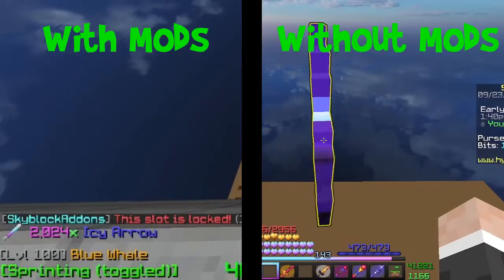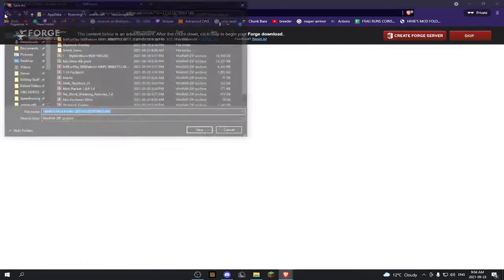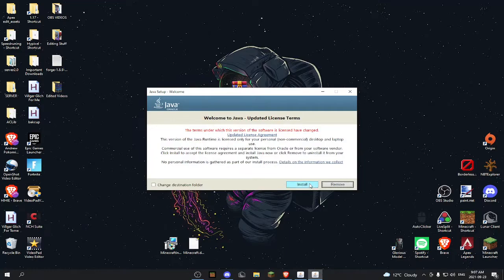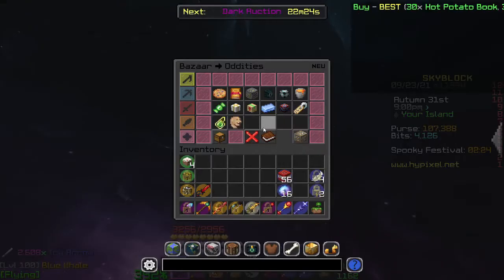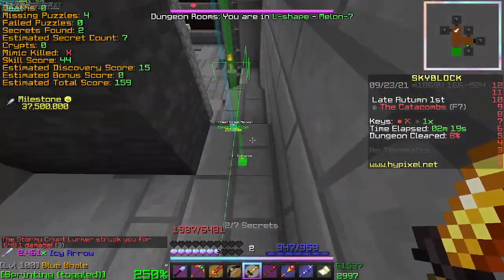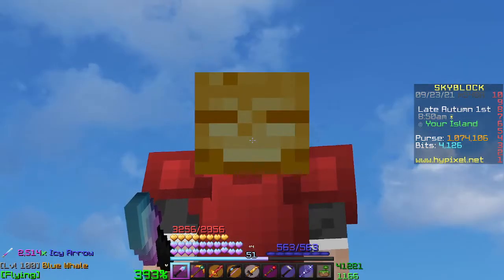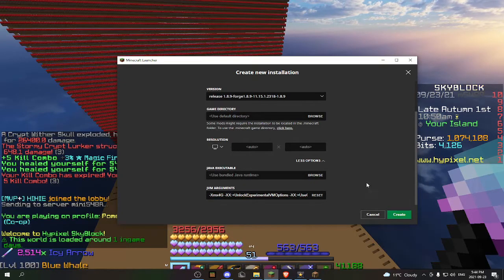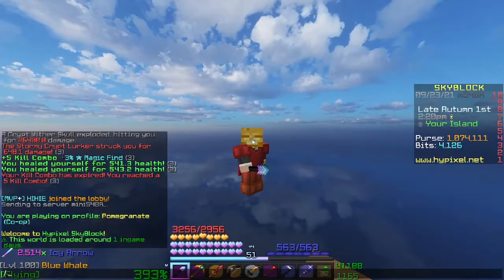The BEST Mods For Hypixel Skyblock! How To Install | 2023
In this video I show you how to download the BEST mods for Hypixel Skyblock and walk you through what they do!

0:00 Intro
0:37 Downloading HIHIE'S Mod Folder
0:59 Downloading Forge
1:56 Installing Forge 1
2:14 Downloading Java
2:59 Installing Forge 2
3:14 Installing HIHIE'S Mod Folder
3:57 What The Mods Do
4:07 Bazzar Notifier
4:32 Cowlection
5:17 Dungeon Rooms
5:25 Dungeon Guide
5:43 Not Enough Updates
6:00 Optifine
6:05 Patcher
6:31 Scrollable Tooltips
6:42 Simple Toggle Sprint
6:52 Skyblock Addons
6:58 Skyblock Extras
7:18 Skytils
7:40 How To Launch Your Game
8:29 Configurating Your Mods
8:45 Commands For The Mods
9:46 Outro